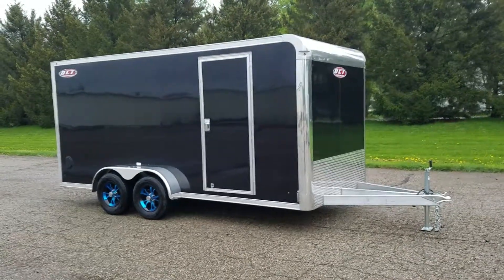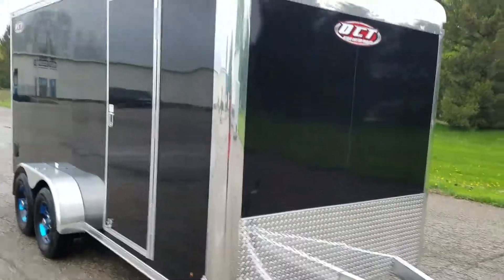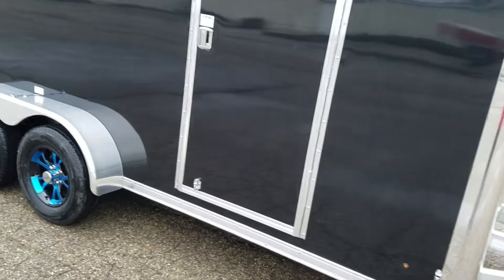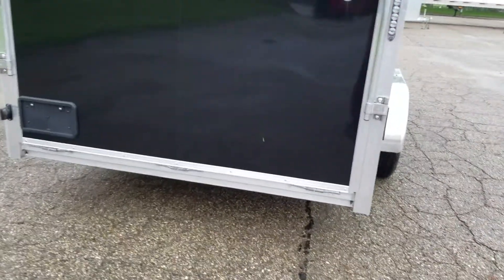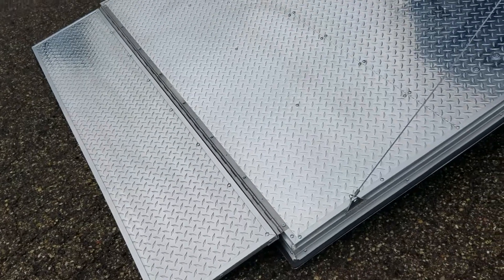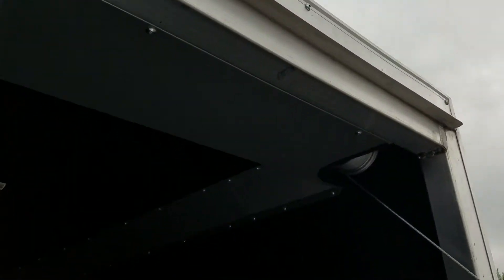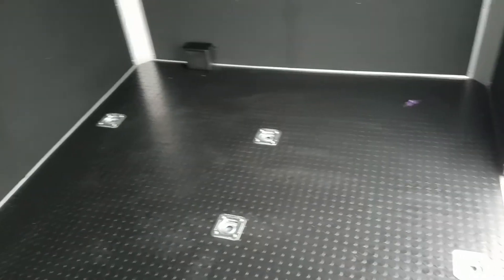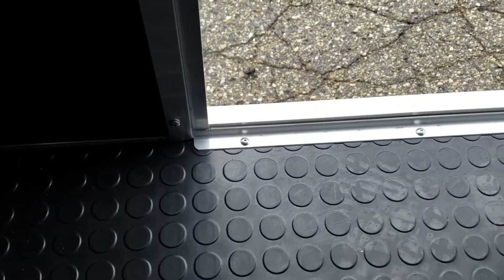2017 7x16 Octane Fuel Series Aluminum Bike Hauler